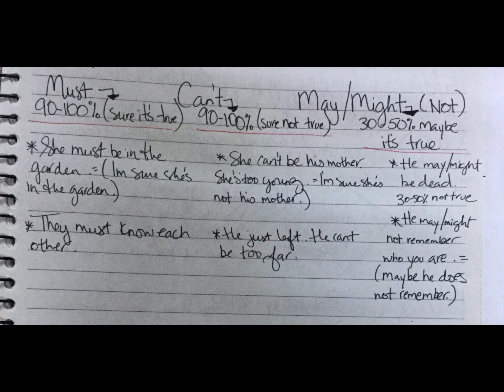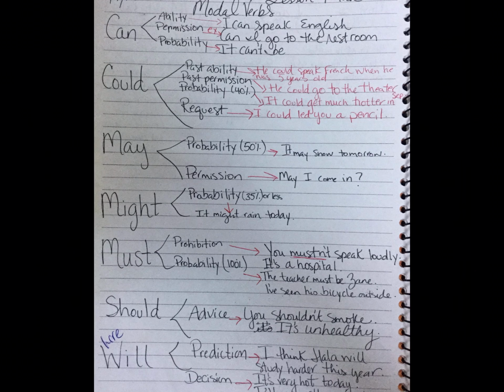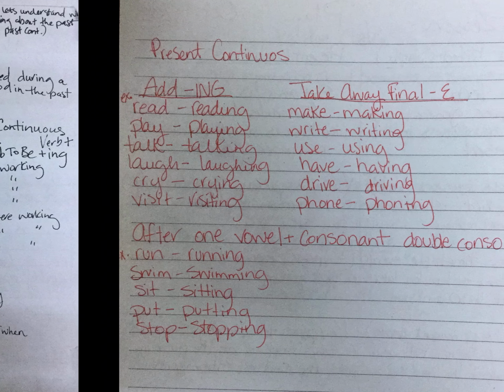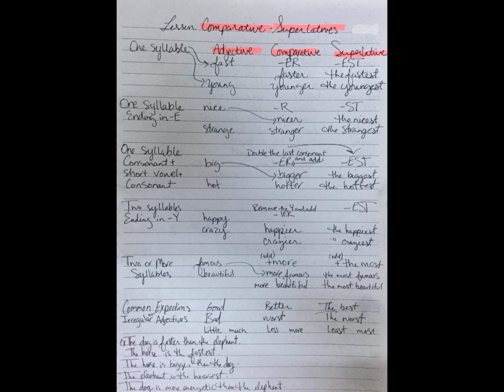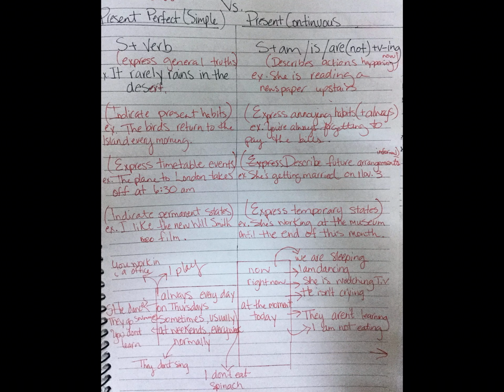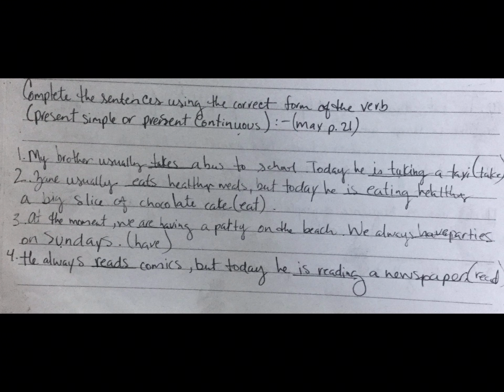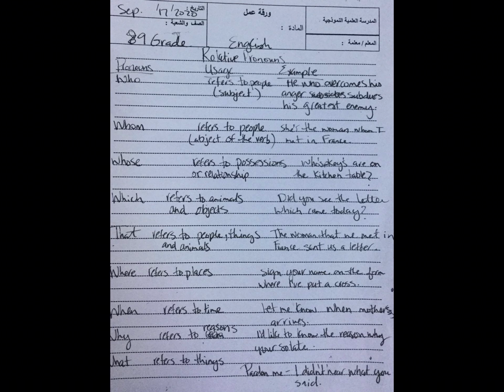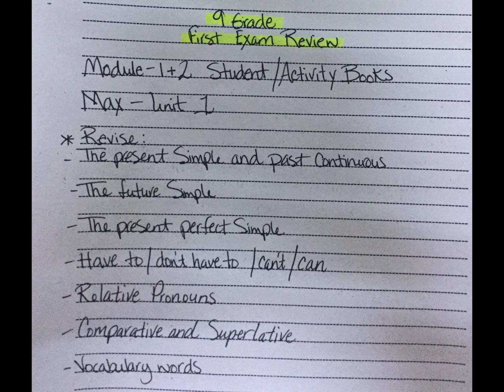9 Grade English - First exam review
First exam review